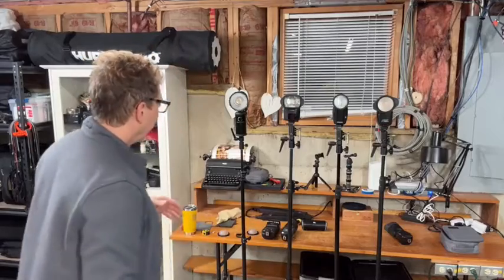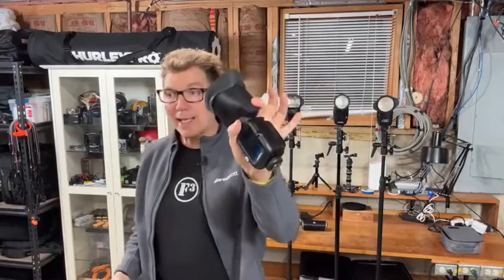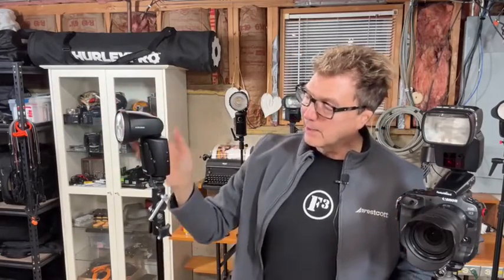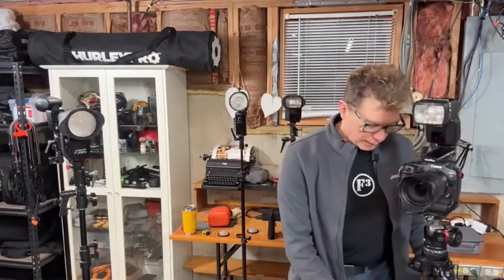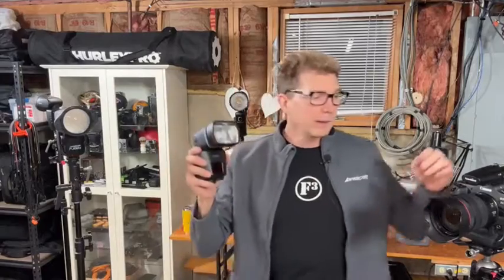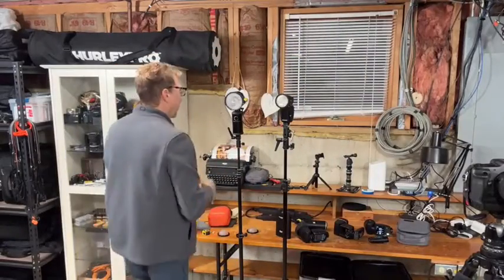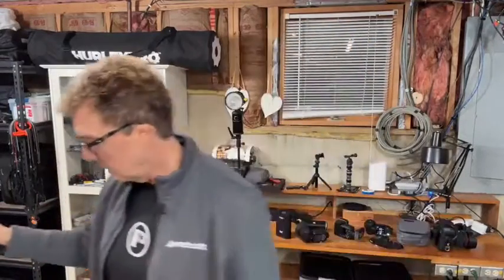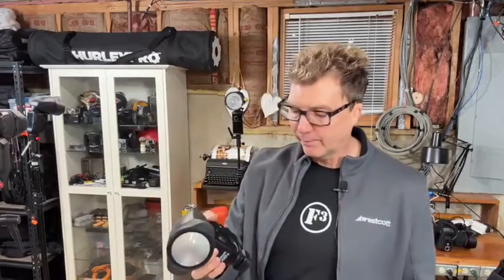2024 01 31 Bob Davis Perfect Flash System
Fresh on the heels of Imaging USA, I am feeling inspired to share!

Like the U2 song, "I still haven't found what I'm looking for." talking about flashes!  There isn't ONE perfect brand or solution.

I will live this evening, sharing all I know about Canon, Godox, Westcott, and Profoto.

Warning: this is going to be a brain 🧠 dump.

GEAR:
@CanonUSA  EOS R3, RF24-105 f4 L IS USM, EL-1 Speedlite.
@BandH  Bolt PP-500DR Dual-Outlet Power Pack with Removable Battery
@WestcottLighting  FJ80II & Light Stands
 @Manfrottoimaginemore Nano Stands
@profotovids  A10
@StellaProLights  StellaPro Reflex S LED/Flash Head
@PromediagearPMG  TR424 Carbon Fiber Tripod | 4 Sections 58" height, BH1 ball head, BH50c60 50mm Professional Ball Head for Mirrorless and DSLR Cameras, TR03 Professional Smartphone Clamp
@pocketwizardvids Plus IV Transceivers